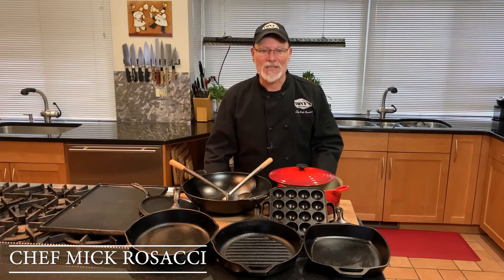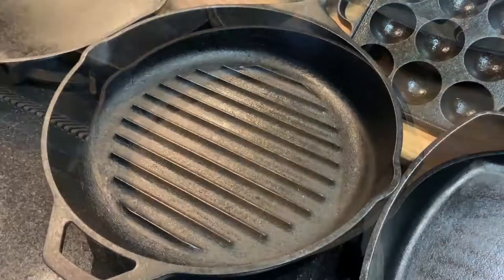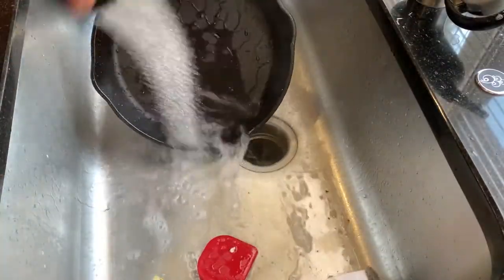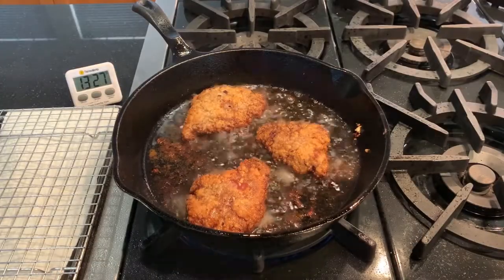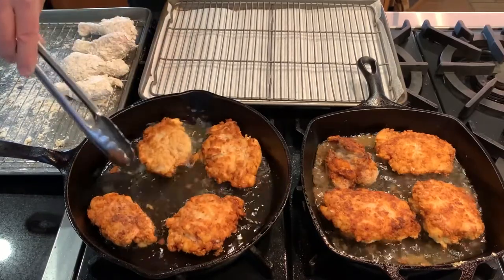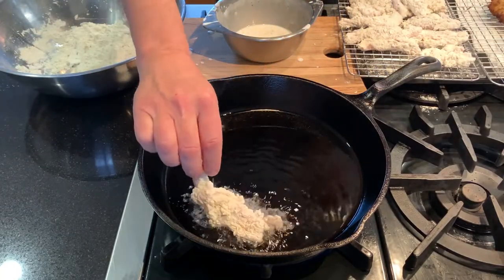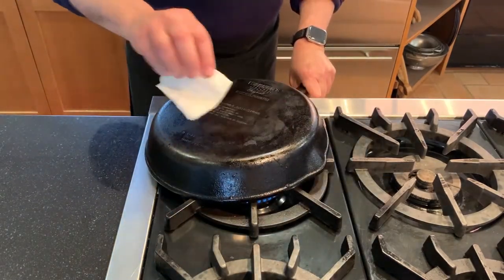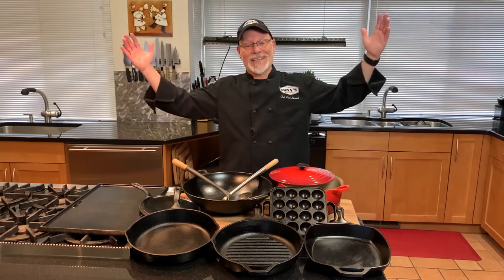Cast Iron Cookery & Fried Chicken - In the Kitchen with Chef Mick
We love Cast Iron Pots and Pans!  Watch for tips on choosing, seasoning, washing and using Cast Iron Cookware.  Recipes include:  Fried Chicken and Chicken Fried Steak

High-end pans can be great, but they can be expensive and most of the time, they're no better than good ol' fashioned cast iron!  Join Chef Mick in his personal kitchen to learn all about cooking with cast iron and how to maintain your cast iron pieces at home.